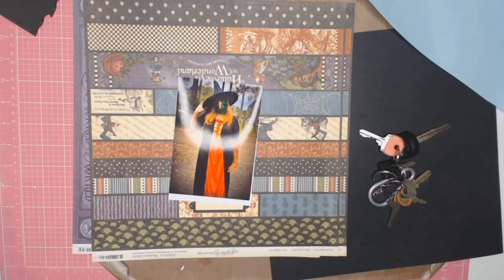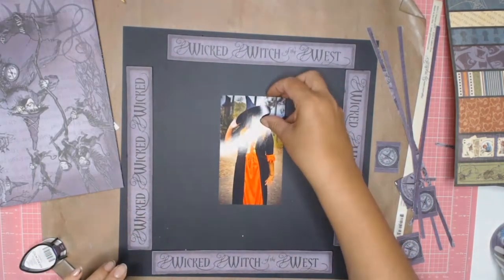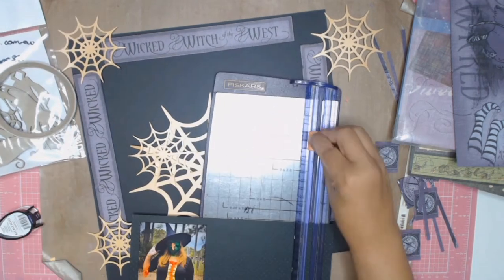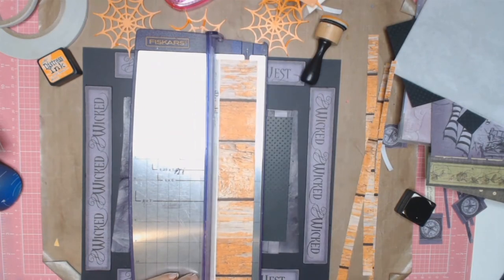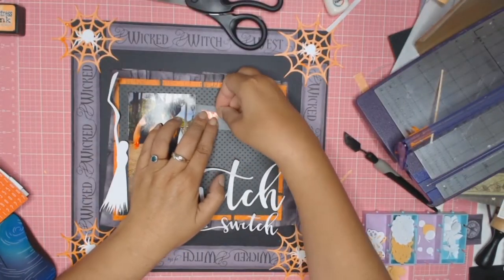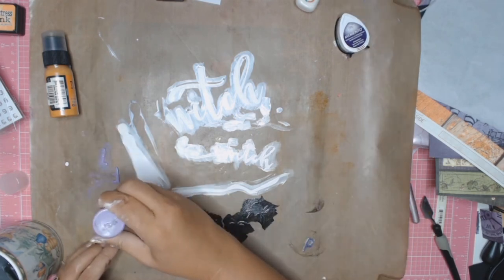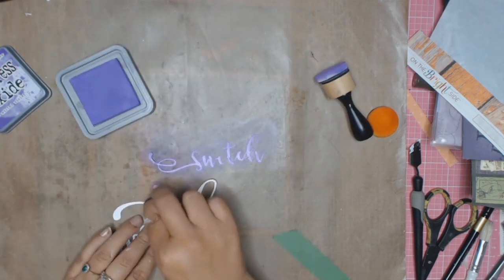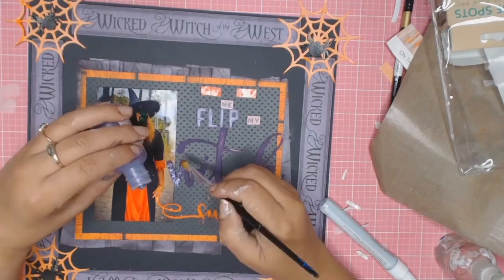challenge your stash you tube hop - halloween layout #42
A challenge your stash you tube hop.  Please check out the ladies below and see their take on Halloween.
Products used:
Momentos elderberry ink from CRAFTSONLINE
Distress inks in : carved pumpkin, milled lavender.
Distress paint in dusty concord
Distress Crayon in Walnut stain
Distress oxides in wilted violet from CRAFTSONLINE
American crafts "remark pelican letter stickers"
Kaisercraft Dymo alpha stickers
Starlights metallic paint in black 131
Kindyglitz